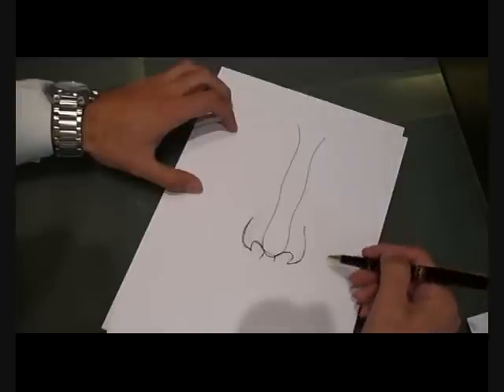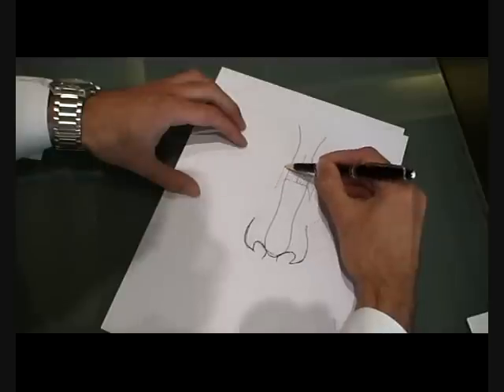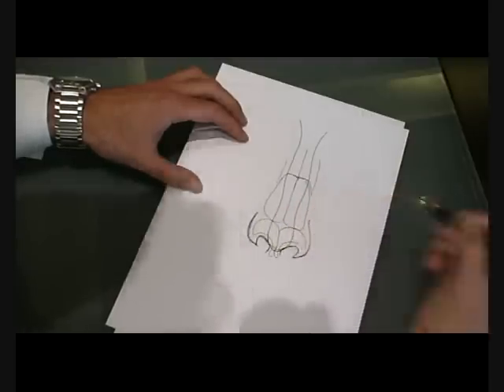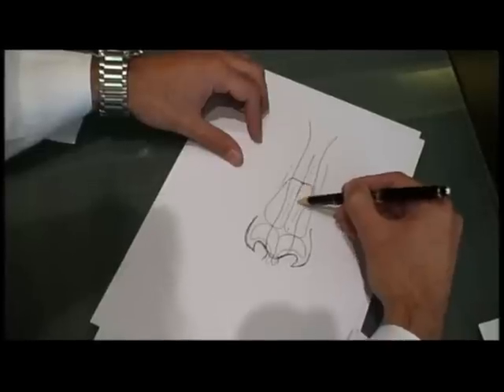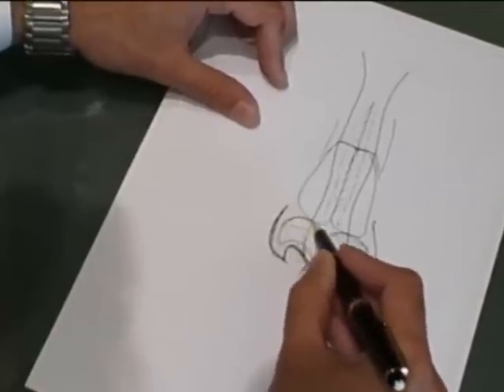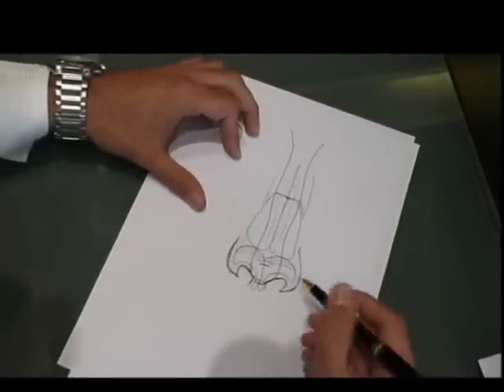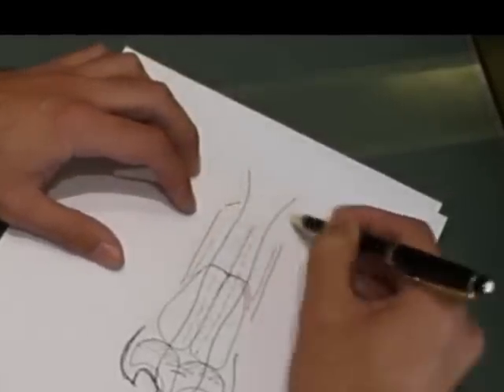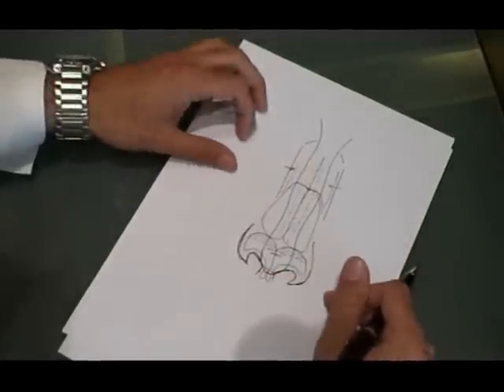Silkor on Rhinoplasty (Part 2)/عملية تجميل الأنف في سيلكور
For a clarified idea of what to expect when under the knife Dr. Arbid explains the anatomy of the nose and the areas to be targeted during plastic surgery.